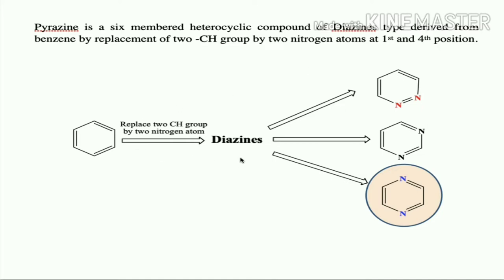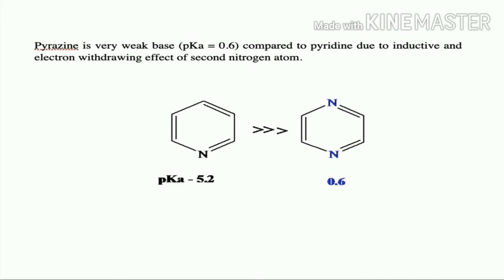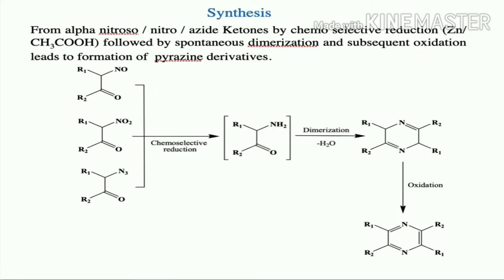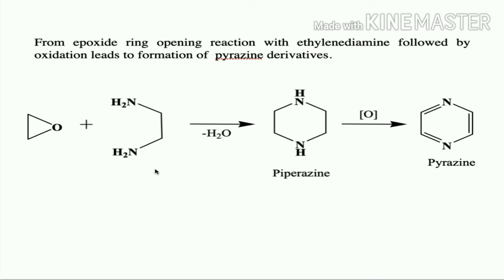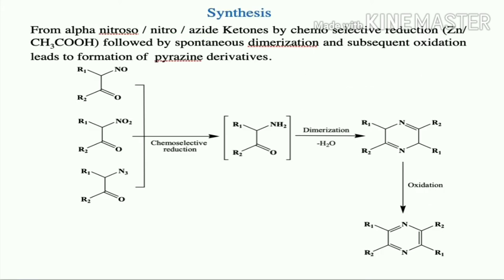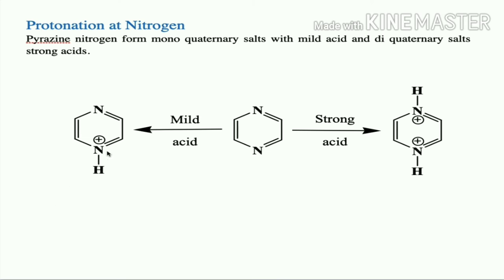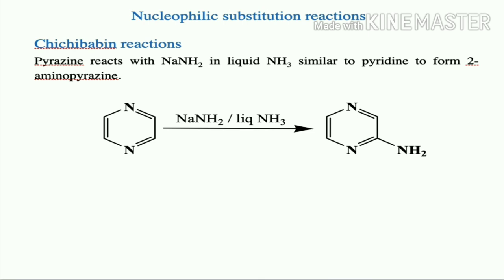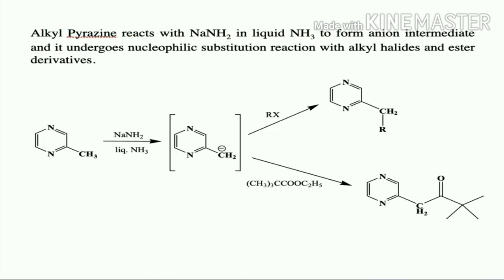Synthesis and reactions of Pyrazine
This video lecture has been recorded for IV semester M.Sc organic Chemistry, DOS & R in Organic Chemistry, Tumkur University as online teaching